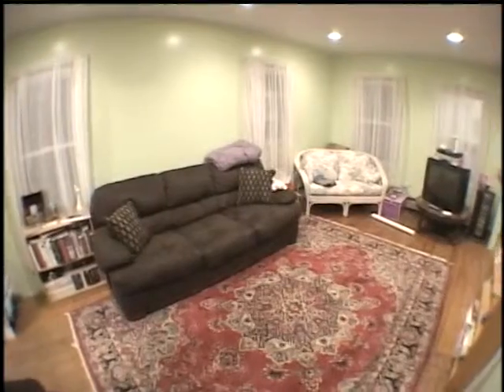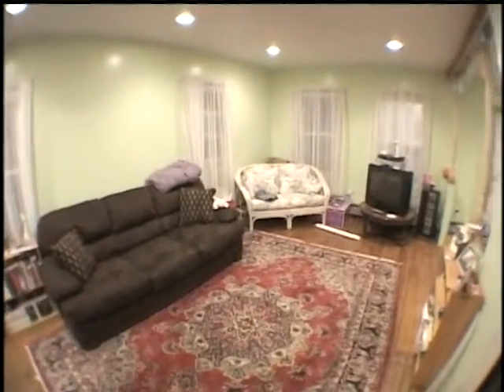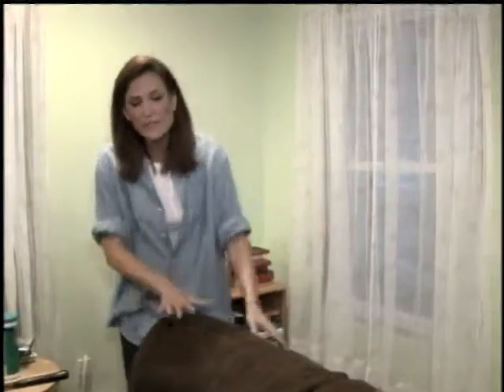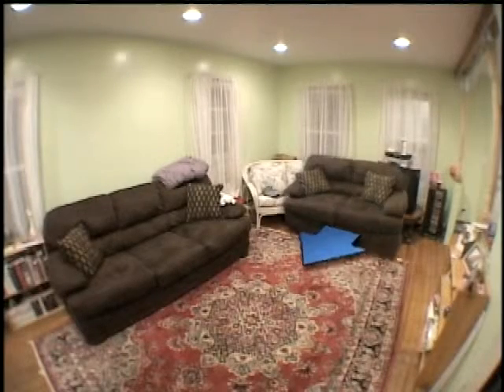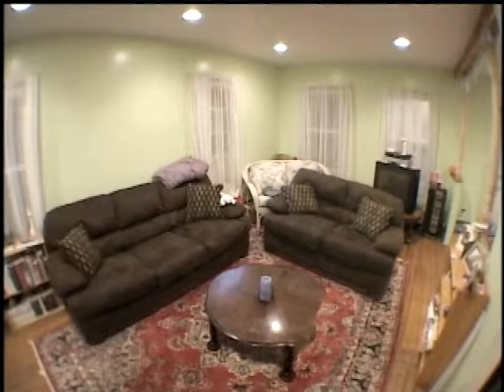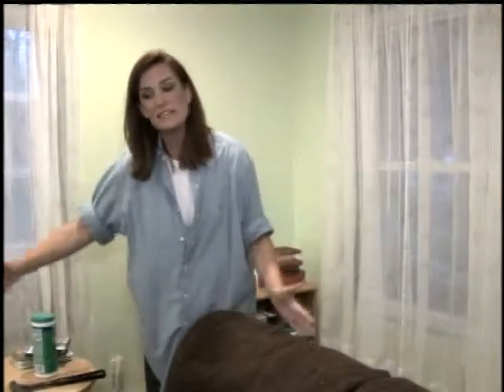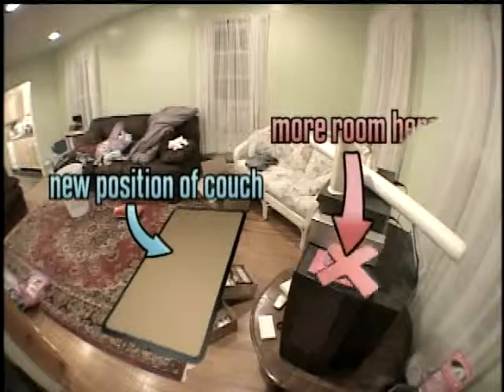Molly's Quick Tip ...arranging furniture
Molly Pesce helps a family rearrange the furniture in their family room.